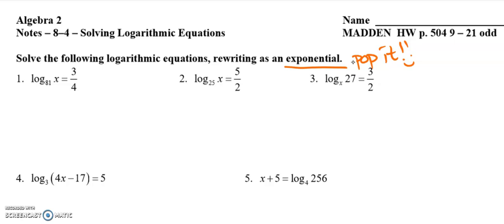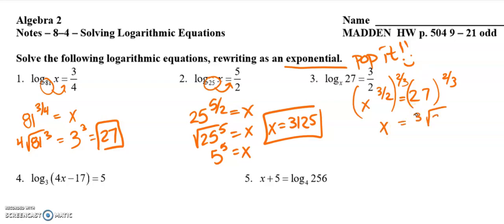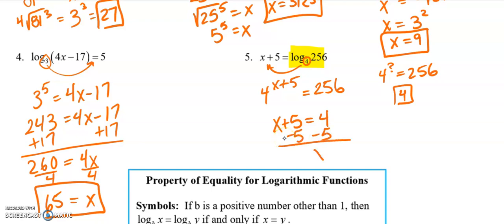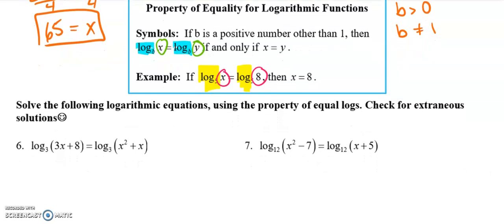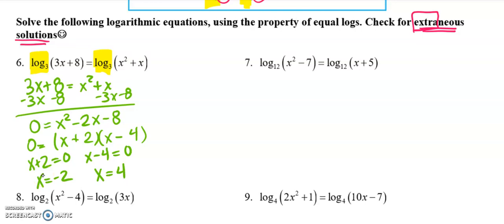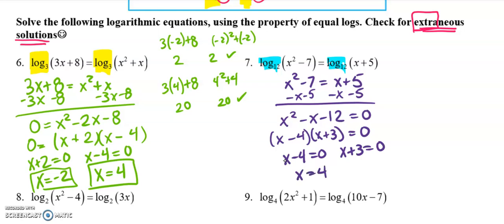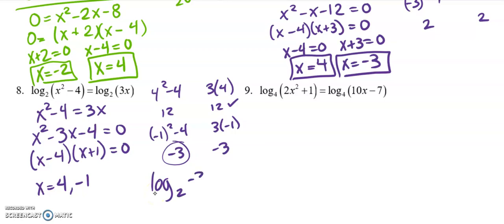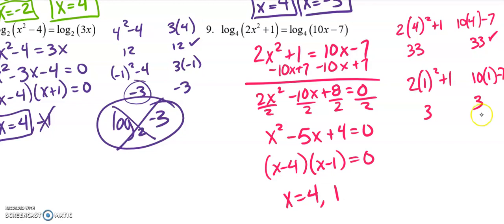8 4 notes